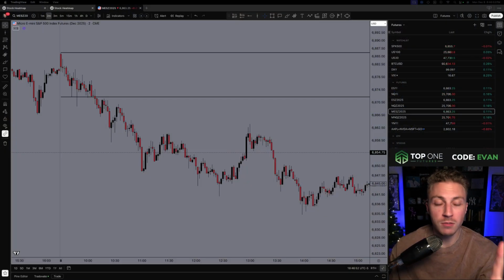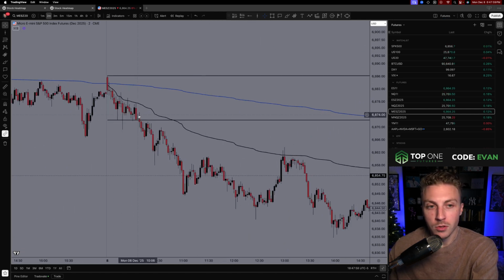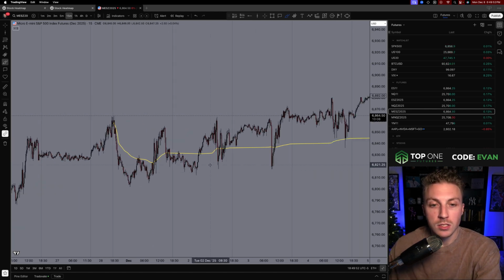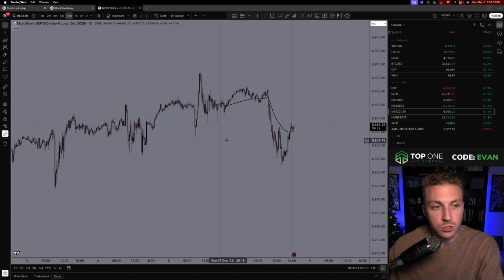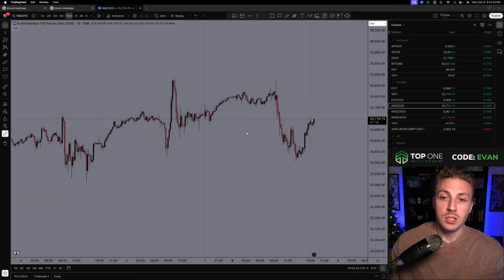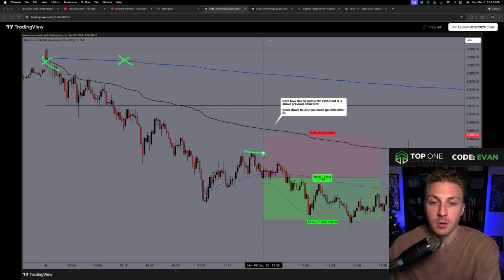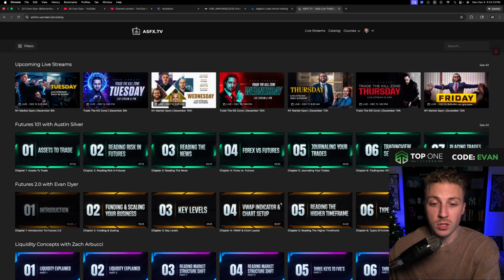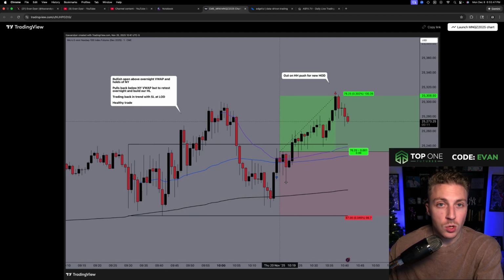Anchored VWAP Guide (All VWAPs I Use)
One of the biggest mistakes I see traders make with VWAP is anchoring it from the wrong spot—or worse, not knowing why they’re anchoring it there at all.

In this video, I’m breaking down how I think about VWAP anchors: where to start them, what they’re telling me, and the different purposes each one serves. This is one of the most important pieces of Futures 2.0.